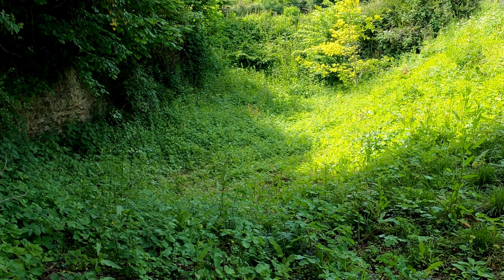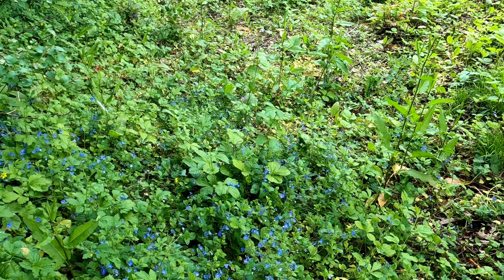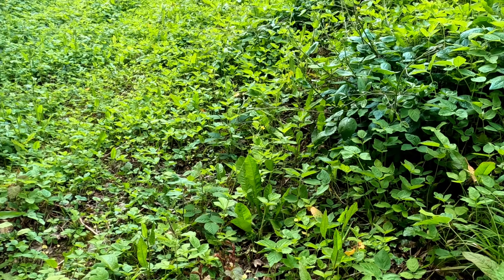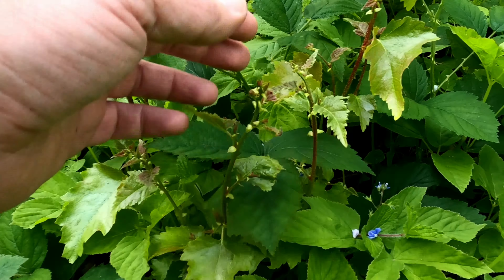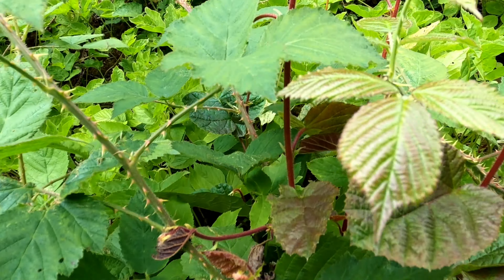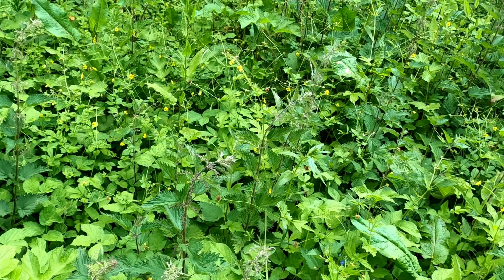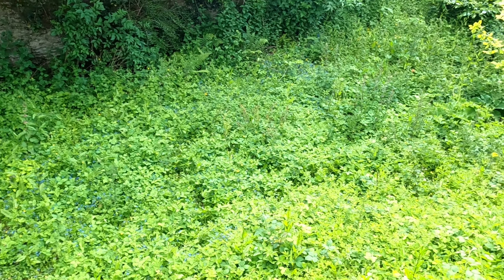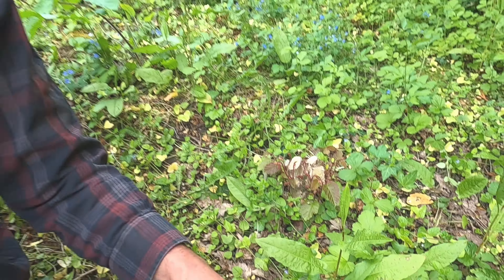Return to the Coppice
Join Mr.C as he returns to the coppice of a small section of young woodland 6 months after cutting.

Coppicing is an ancient technique of cutting trees down at specific intervals (measured in years), and then harvesting the regrowth.  The coppice 'poles' can be used for everything from construction, laths, hurdles and gates, to tool handles and even besom brooms.